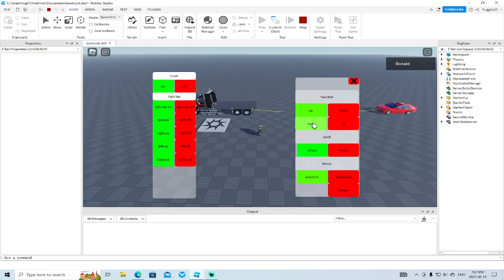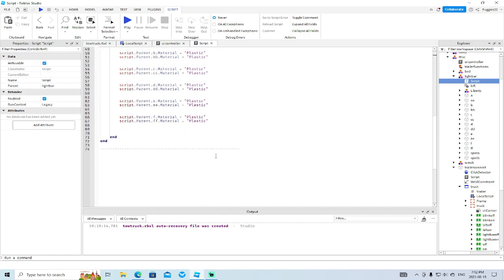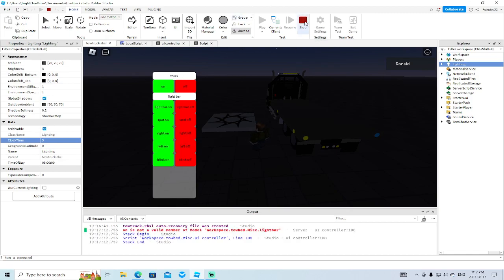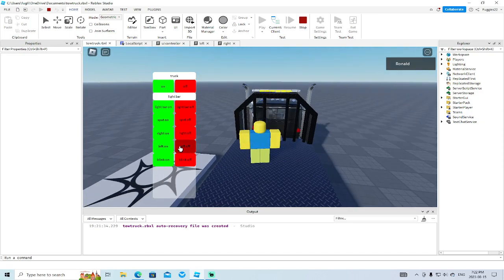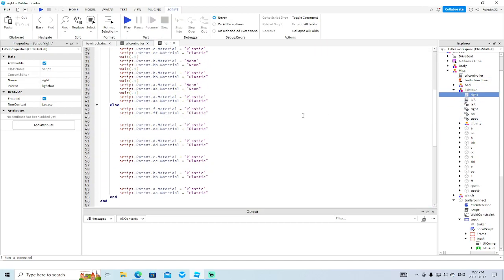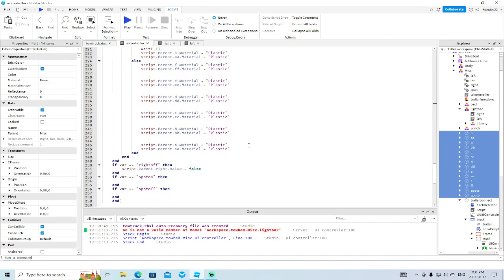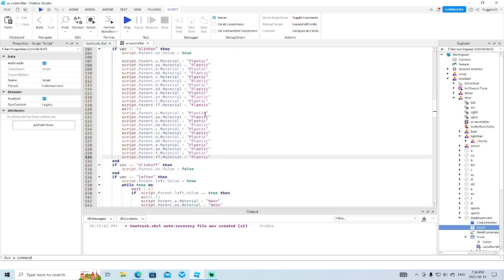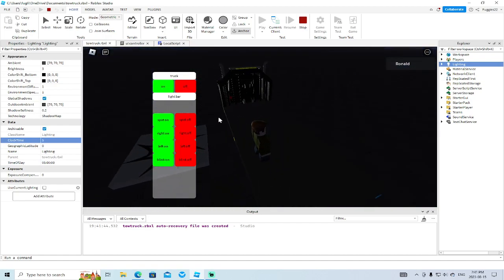Roblox Studio - Tow Truck with To Bed Build part 4 - adding the Light bar part 2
Light bar is almost finished!